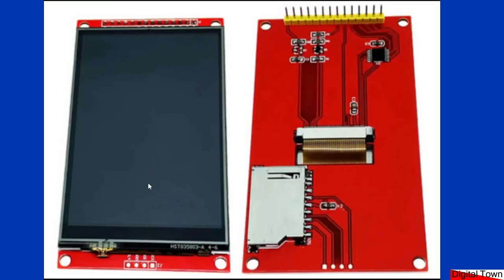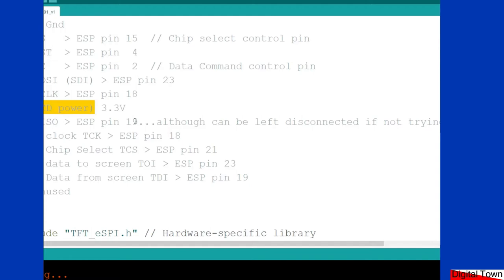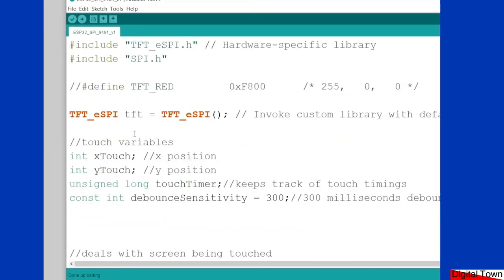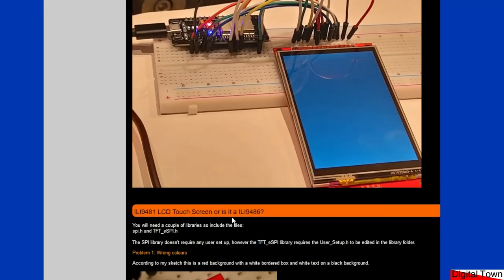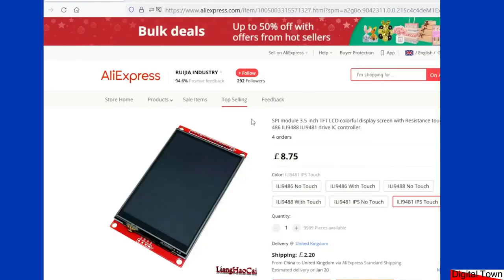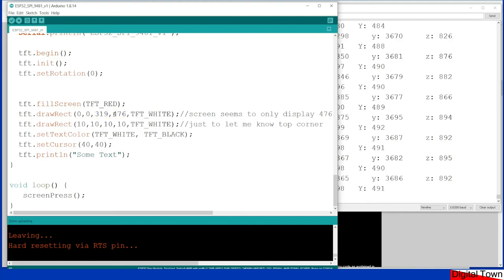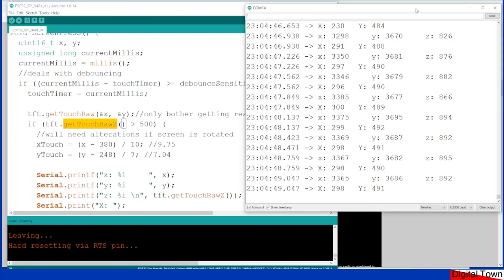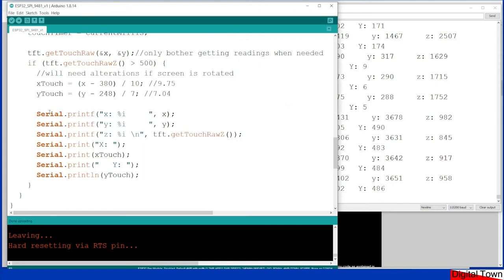ESP32 with SPI 480x320 Touch Screen, is it a ILI9481 or ILI9486?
Short tutorial into using an SPI touch screen with ESP32.
Goes through using the TFT_eSPI library
Covers issues with wrong colours and screen mirroring problems.